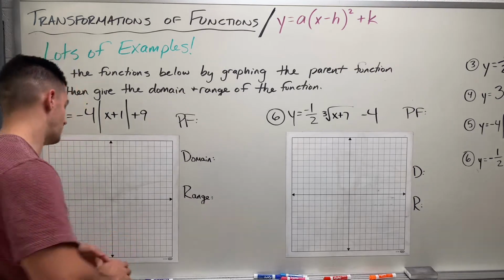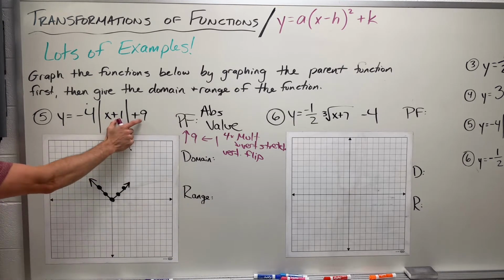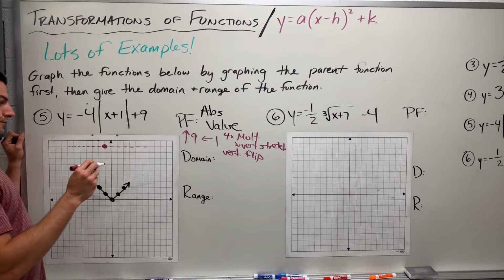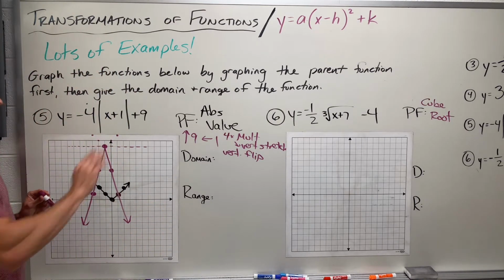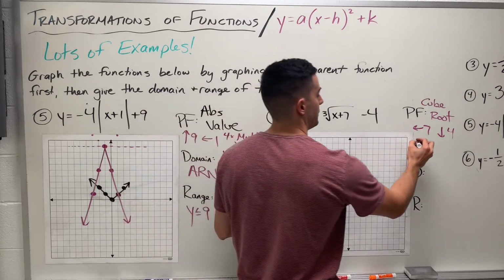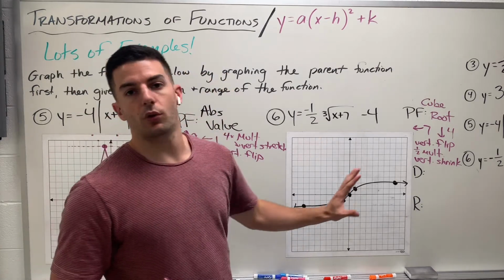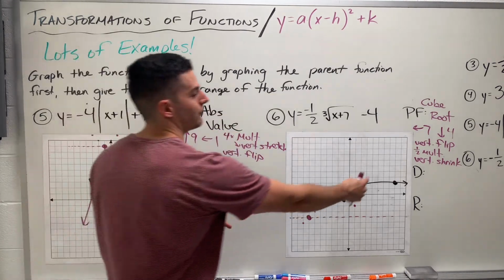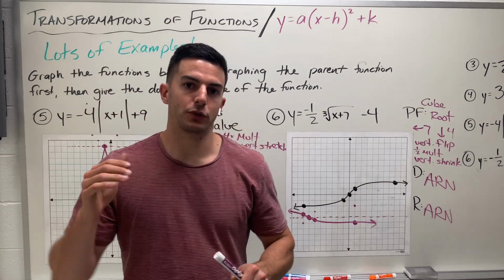Alg 2 Unit 2 - Transformations of Functions Examples (#5-6)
Transforming parent functions including quadratic, cubic, cube root, square root, and absolute value functions.